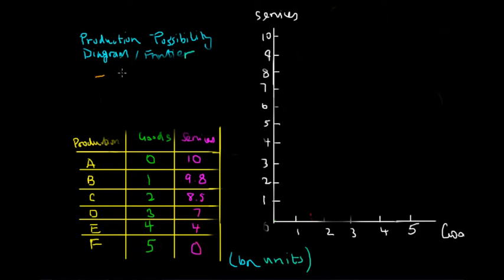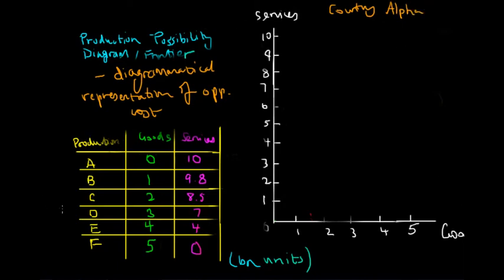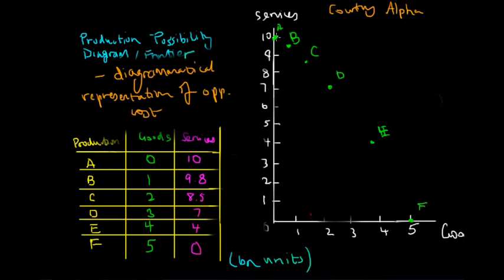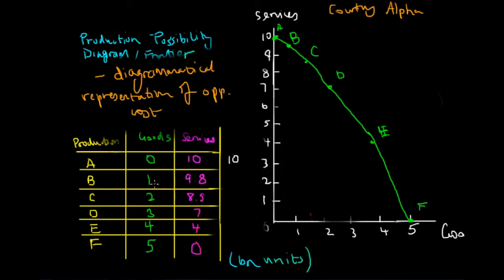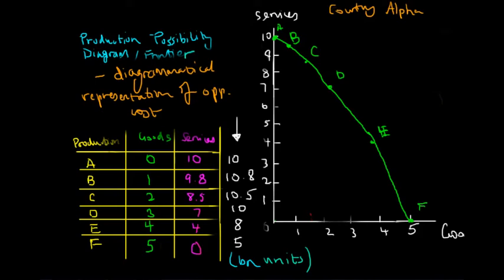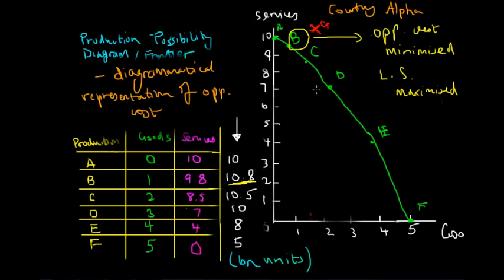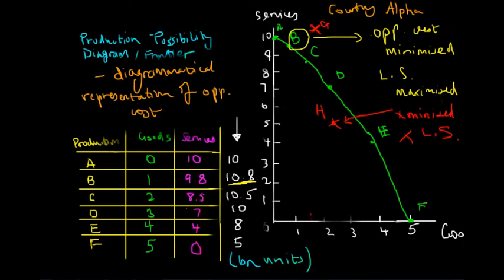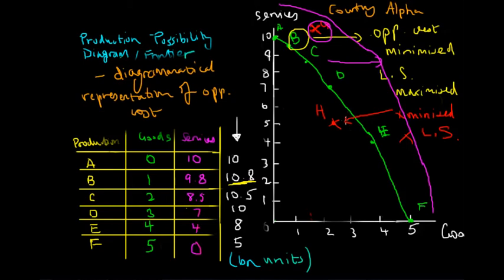Production Possibility Frontier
In this video, we look at consequences of the economy producing within, on and outside the production possibility frontier.